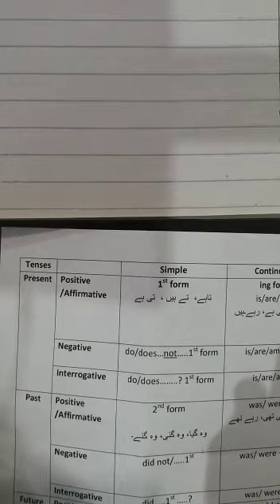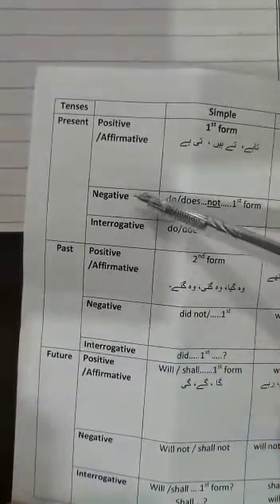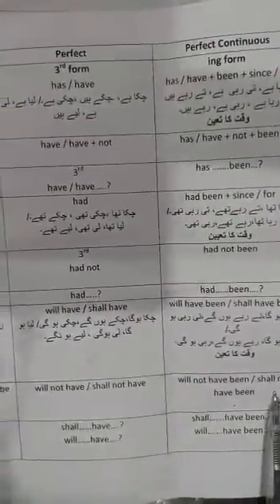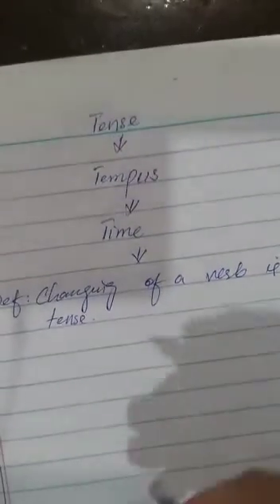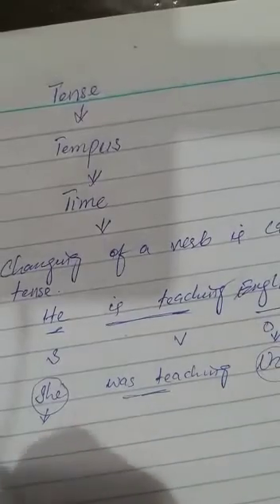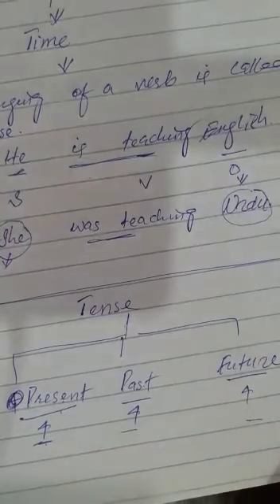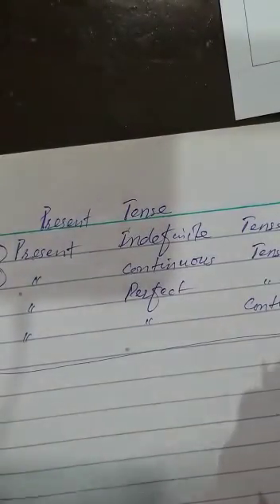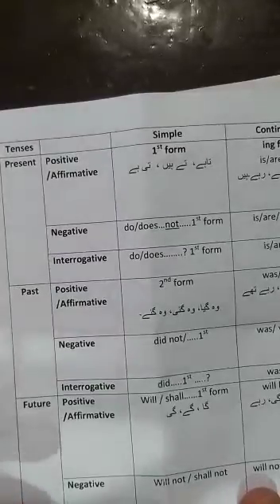CLASS 10 ENGLISH PART 01